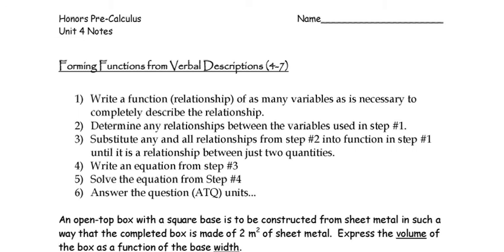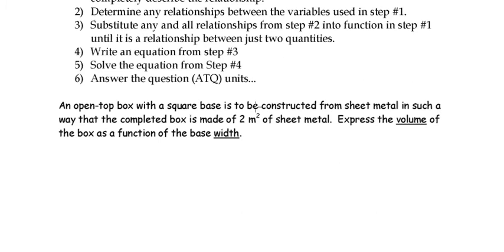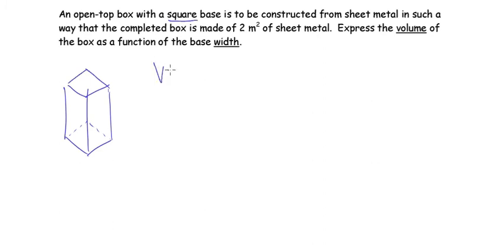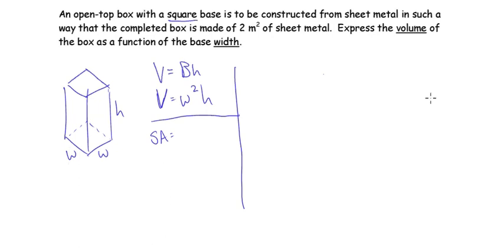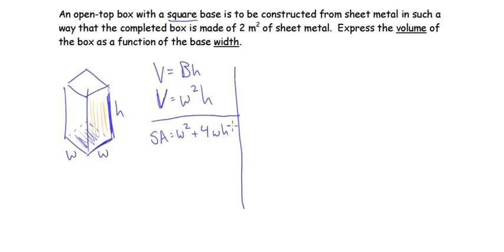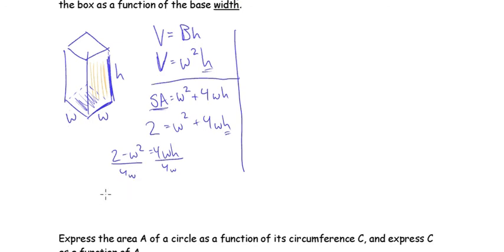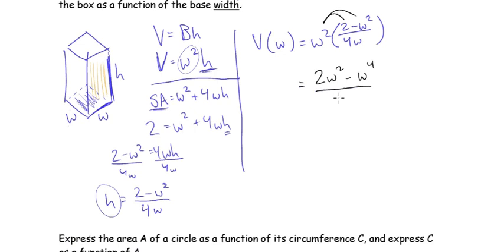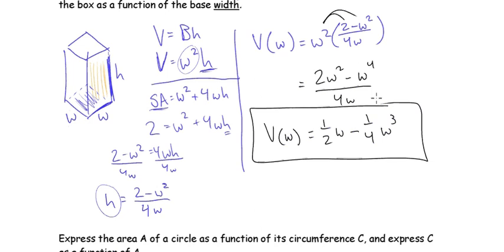4 6 and 4 7, part 3